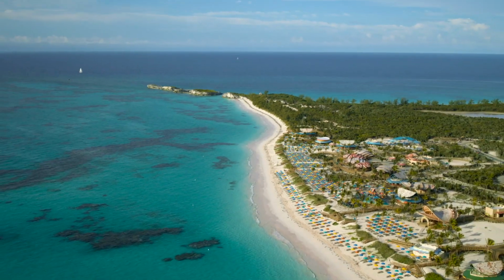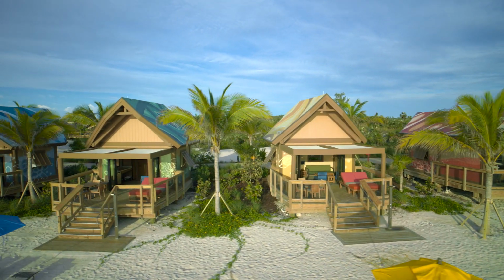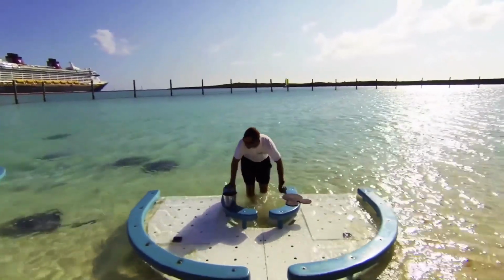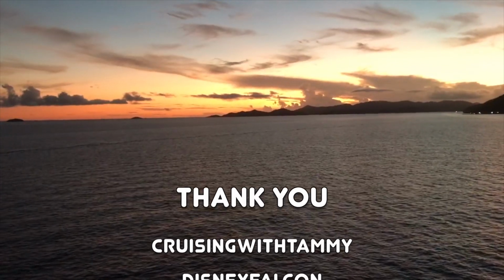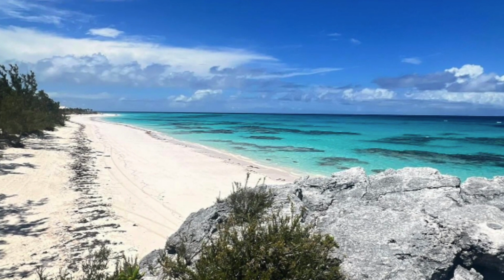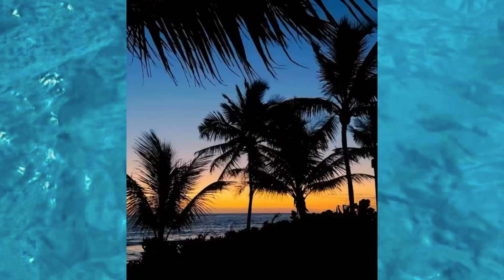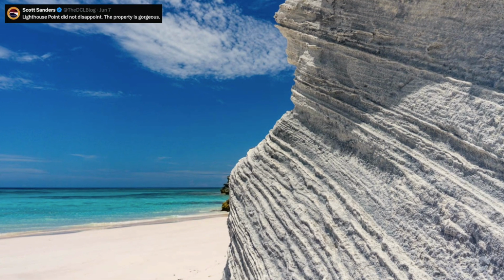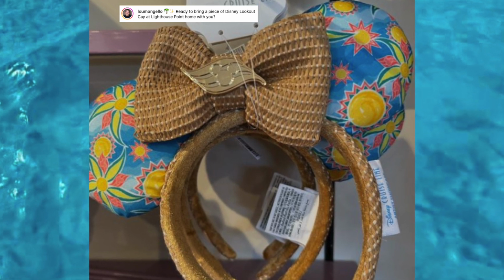Finally! Disney Cruise NEW Private Island.. Lookout Cay at Lighthouse Point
Disney Cruise Line's BRAND NEW Private Island Destination, Lookout Cay at Lighthouse Point is NOW OPEN!! Join us as we review what you NEED to know about Disney Cruise Line's NEW Private Island, Lookout Cay at Lighthouse Point. From the beautiful blue waters to white sand beaches and unique shore excursions, this Island has something for everyone! And a Special THANK YOU to all those that have visited the Island and shared their experiences!!

DISNEY LOOKOUT CAY at LIGHTHOUSE POINT THANK YOU CREDITS 👀

Please Share with your Cruise Group and fellow cruisers, we really appreciate it!! We love to hear from you!